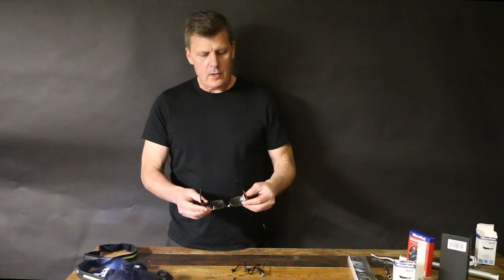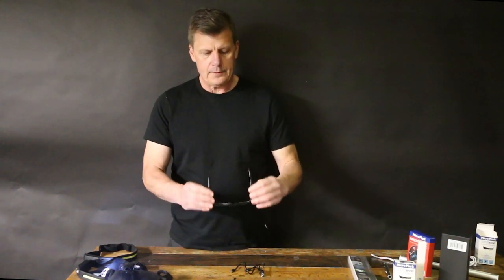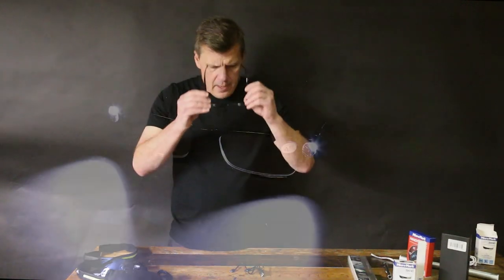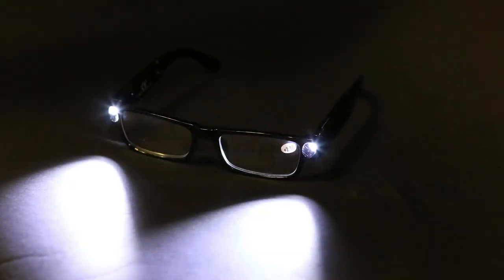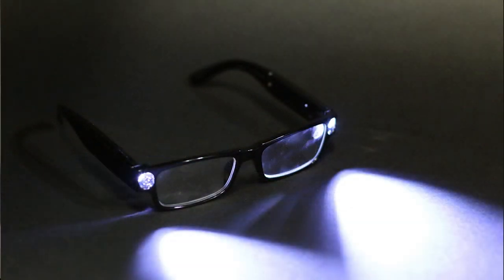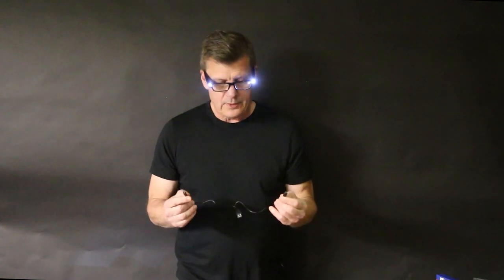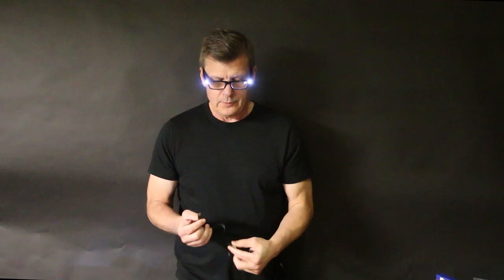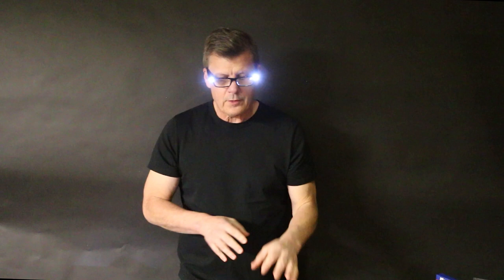#90777 BRYTE Eyes LED Illuminated Magnifying Glasses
BRYTE Eyes LED Illuminated Magnifying Glasses

-Classically-styled acetate frames
-Scratch-resistant, hard plastic lenses
-Magnification: +2.5
-Twin side-mounted LEDs
-USB rechargeable battery